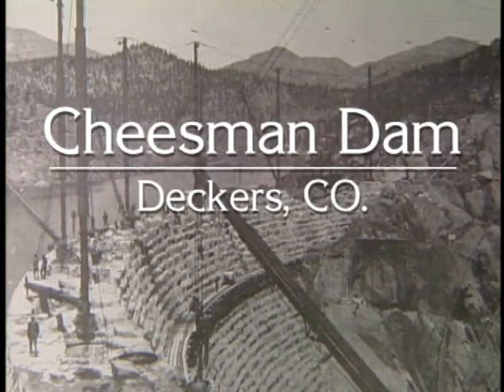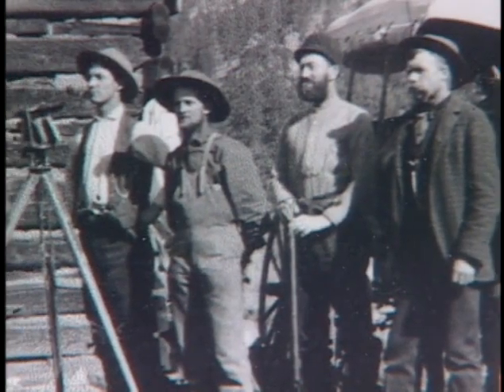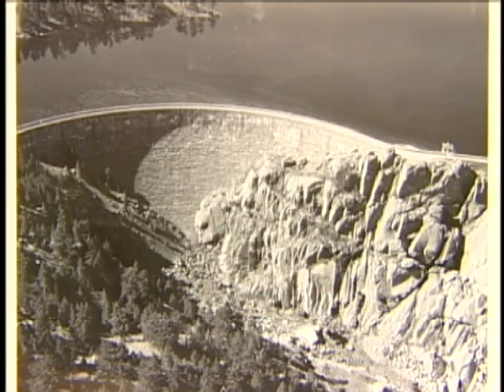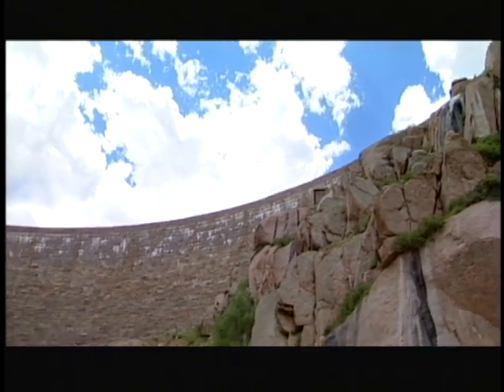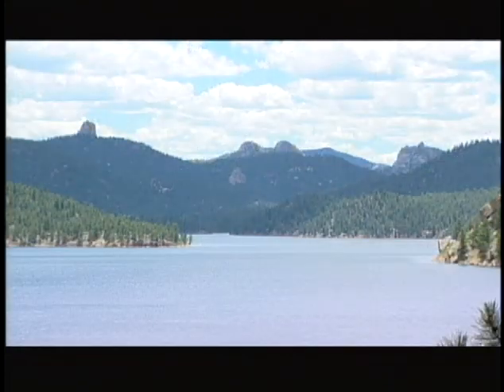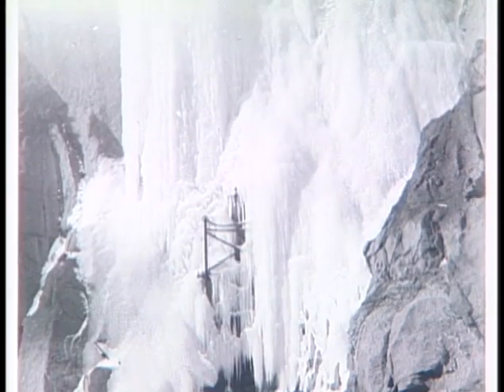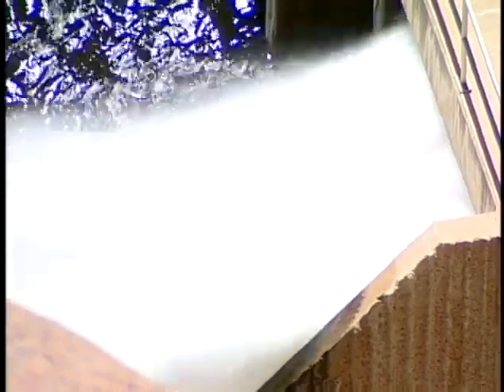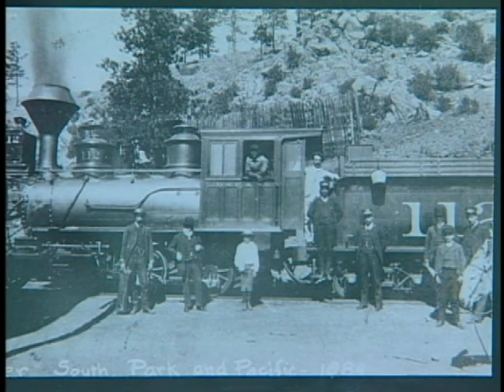Cheesman Dam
In the 1880's Denver was experiencing a large population growth. To sustain the city, The Denver Union Water Company decided to build the Cheesman Dam.  Beginning in 1900 and finishing in 1905 the Cheesman Dam continues to supply the same amount of water as it did the day it was completed.